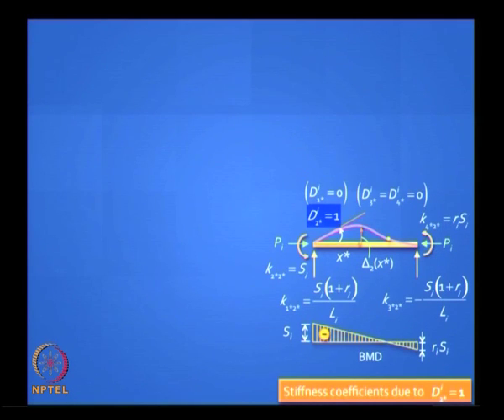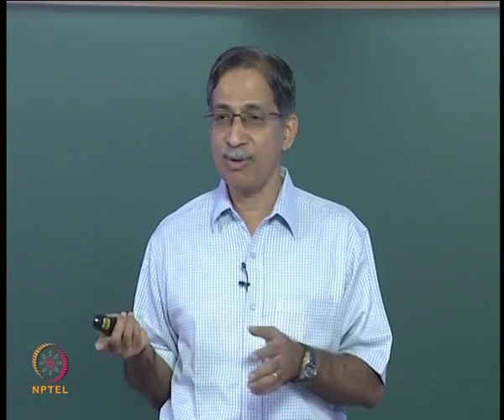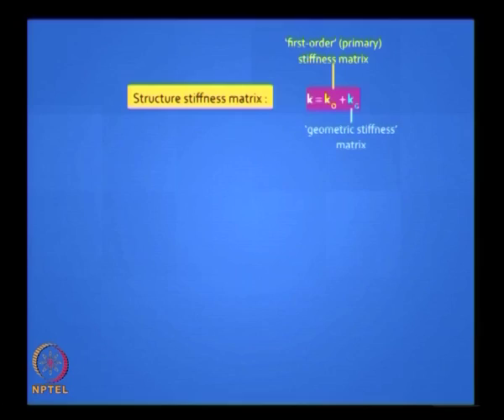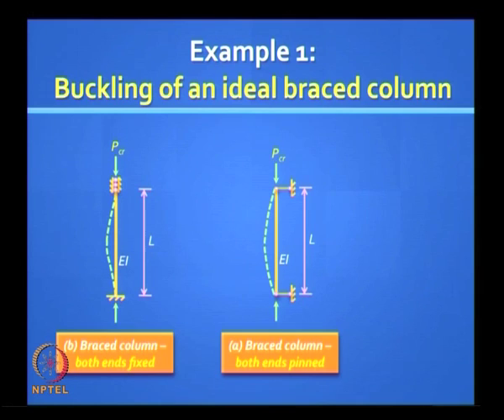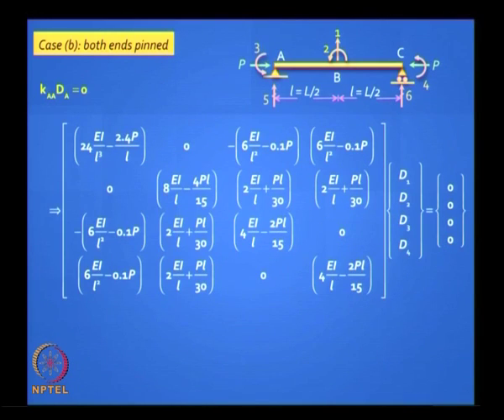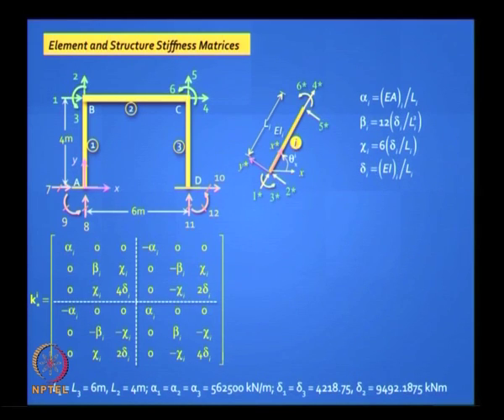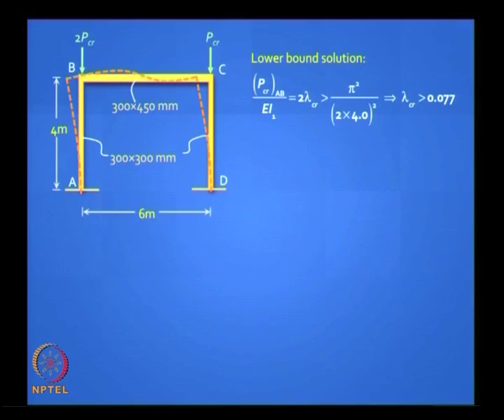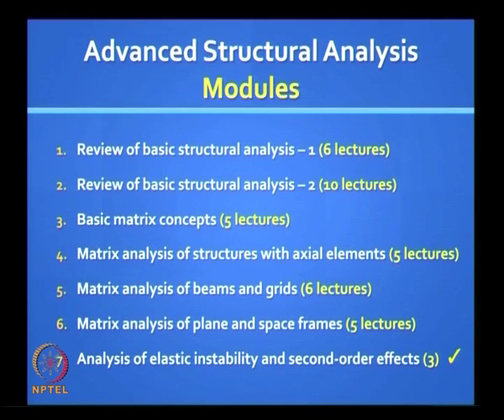Lecture - 40 Analysis of elastic instability and second-order effects